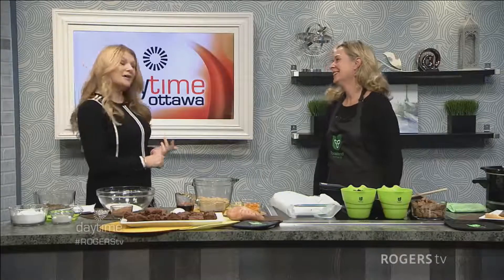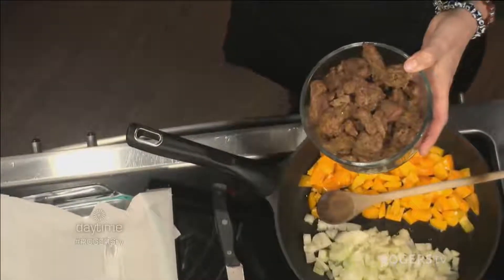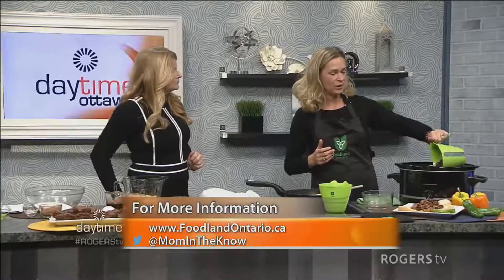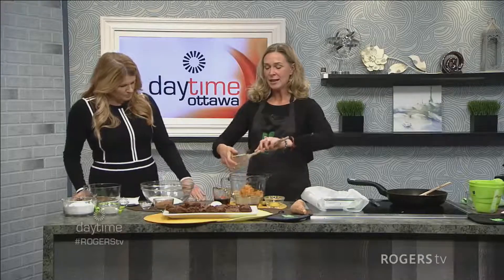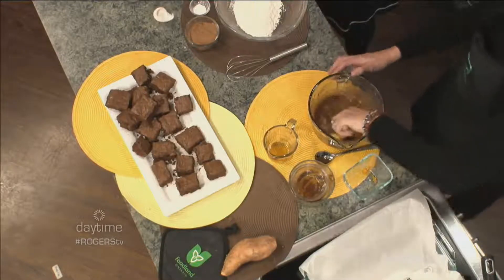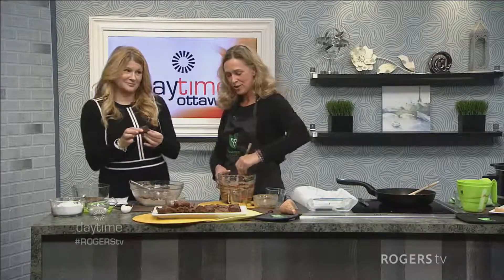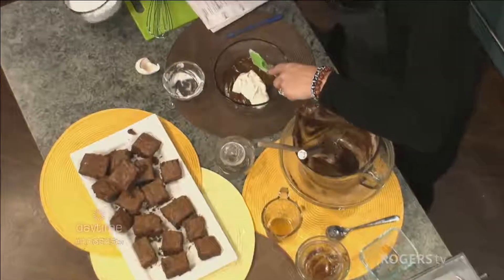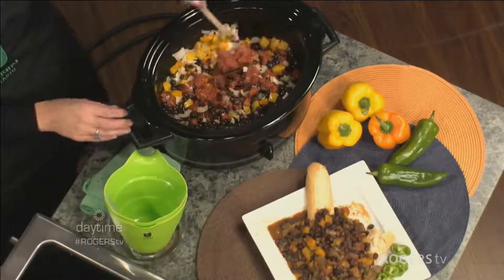Fun Food to get ready for the Grey Cup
Ottawa's Mom in the Know, Julie Findlay, shares some Foodland Ontario ideas you can have at your Grey Cup Party, including a delicious Beef and Black Bean Chili and Sweet Potato Brownies!